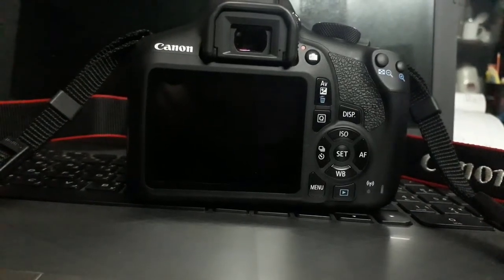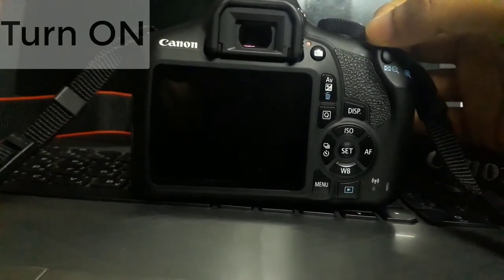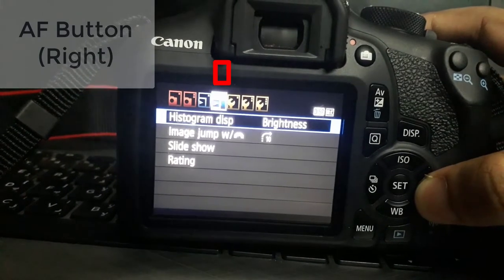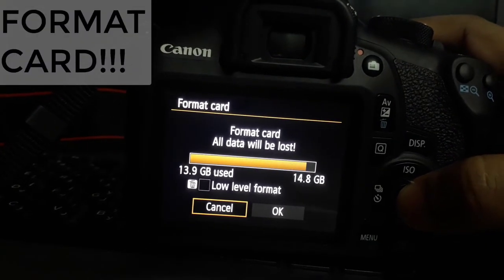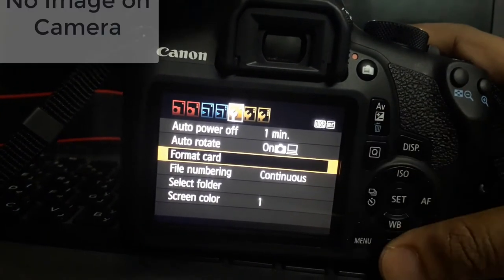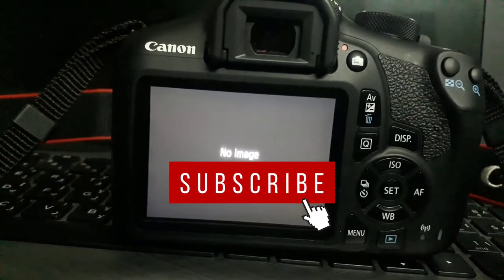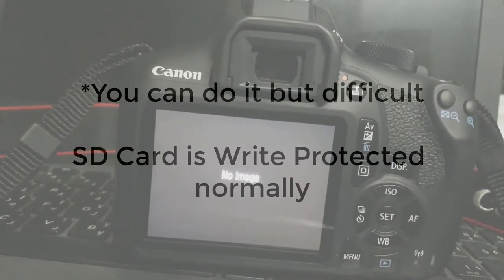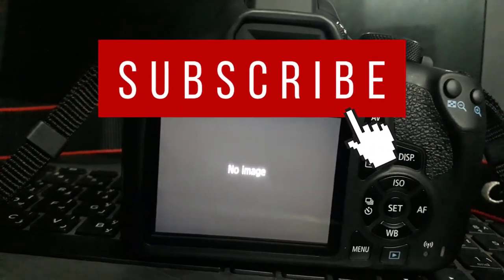How to Format the SD Card of Canon 1300D DSLR ? | LeonsBD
SD card of any DSLR is write protected. It is difficult to format that SD card from computer. But it is easily can be formatted from the DSLR. The procedure has been shown in this tutorial. So watch the full tutorial and format your DSLR SD card without any hassle. Cheers!!!
Chapters:
0:00 | Intro
0:10 | Format SD card of DSLR
1:14 | Conclusion